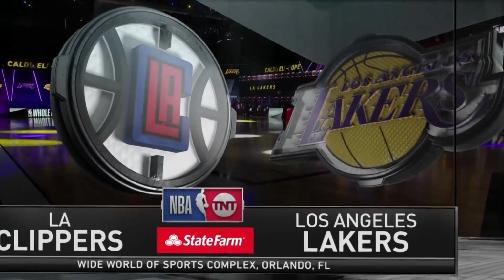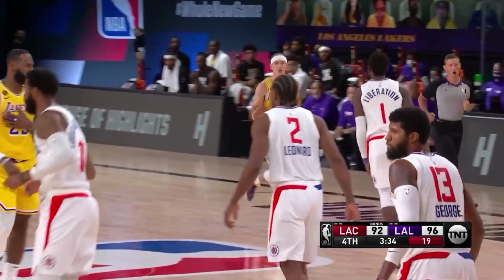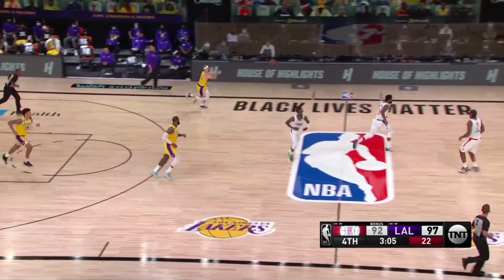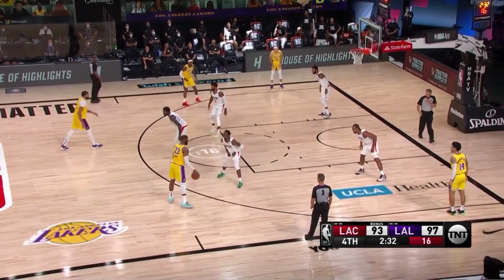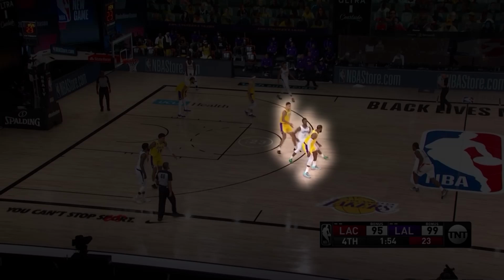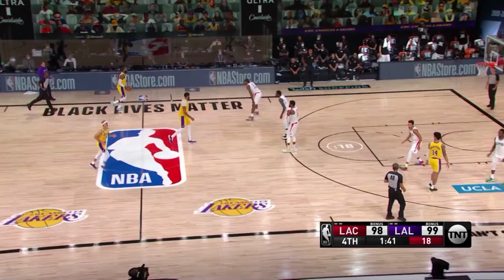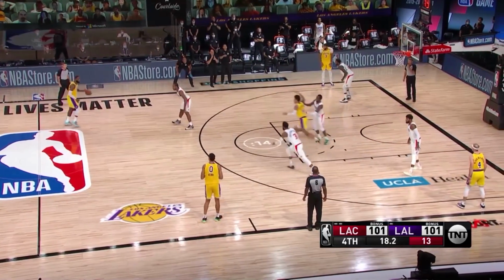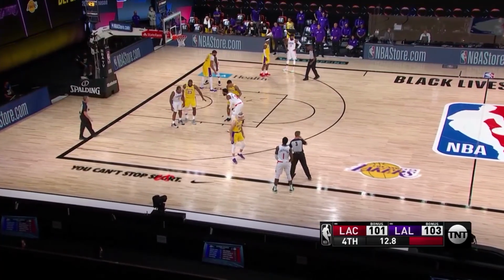Lakers vs Clippers | NBA Film Room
The NBA returns with a bang, and the Lakers beat the Clippers in a great return to basketball. In this breakdown Coach Pyper will look at the last 4 minutes of the game and look at how the Clippers & Lakers attacked each other.